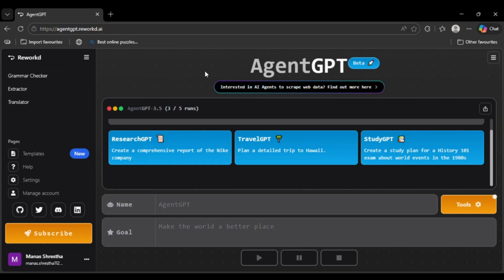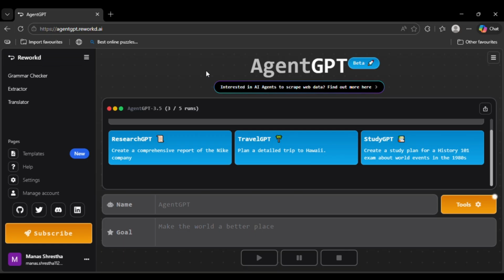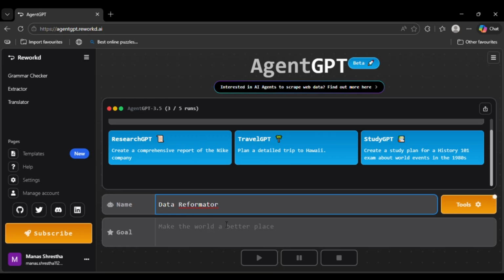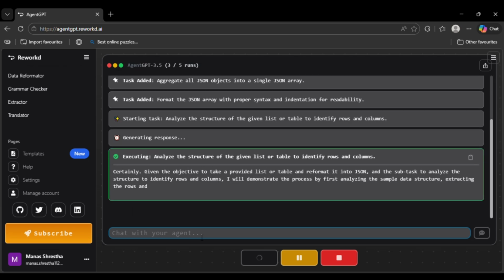How to Reformat Data in AgentGPT 2026?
📊 Want to reformat data in AgentGPT 2026 to make it clean, structured, and easy to analyze? This guide shows you step-by-step how to build an agent that organizes raw information into readable formats for better insights and workflow efficiency! 💻🚀

Learn how to configure your AgentGPT agent to handle different data types, adjust columns and rows, and prepare outputs that are easy to use for reporting or analysis. Perfect for beginners and advanced users looking to streamline data management in AgentGPT 2026. ✨